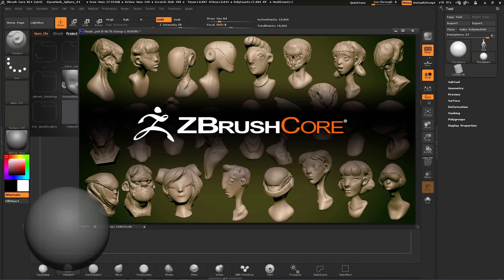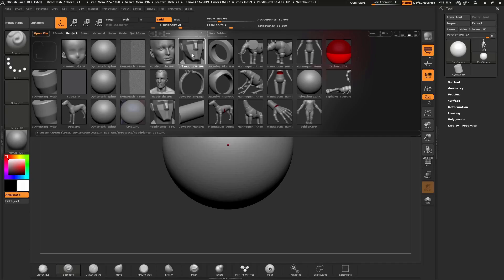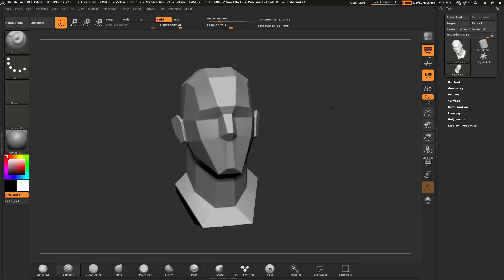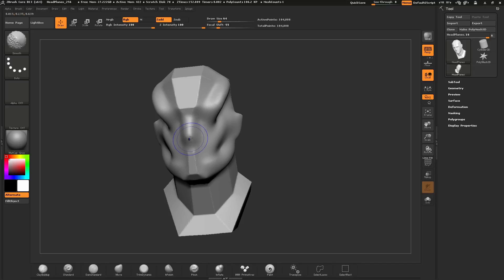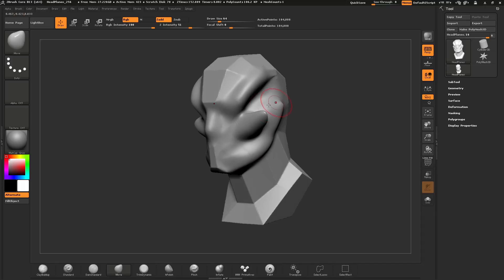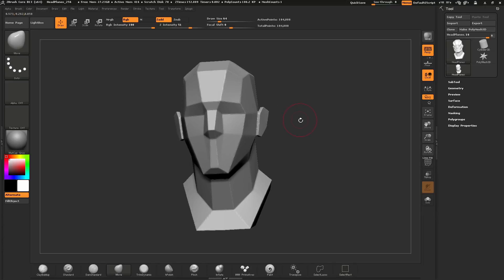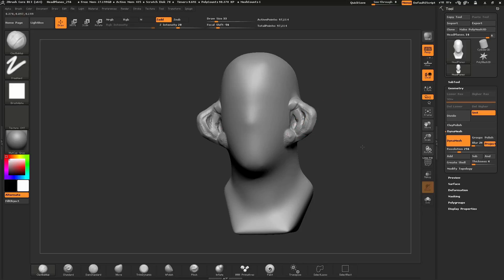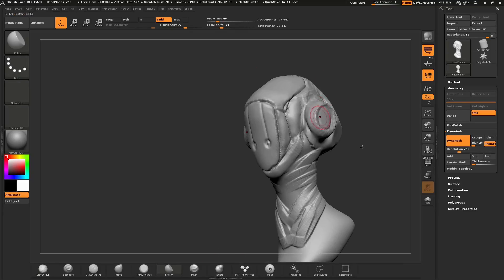[와콤 아카이브ㅣ튜토리얼] 지브러시(ZBrushCore) 구상하기ㅣ펜타블렛ㅣ인튜어스3D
3D 작업에 최적화된 펜 태블릿 인튜어스 3D(Intuos  3D)는 대표적인 3D 크리에이티브 소프트웨어인 지브러시(ZBrushCore)를 제공합니다. 아직 이 프로그램에 익숙치 않은 분들을 위해 3D 아티스트 '조셉(Joseph)'의 지브러시 튜토리얼 프로그램을 준비했습니다. 이번 시간에는 스컬핑을 구상(Conceptual Sculpting)해보도록 하겠습니다.

인튜어스 3D(Intuos 3D)는 와콤 e-스토어 전국의 와콤 제품 오프라인 판매처 만나보실 수 있습니다.